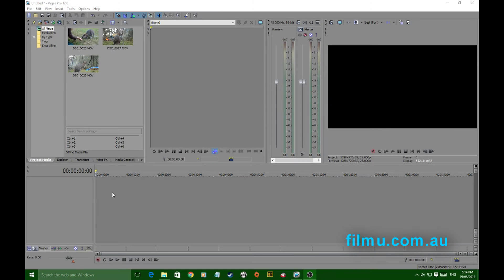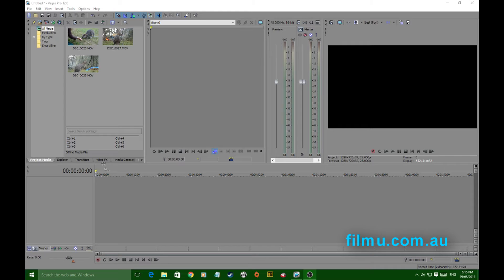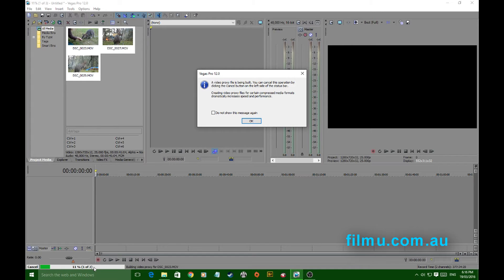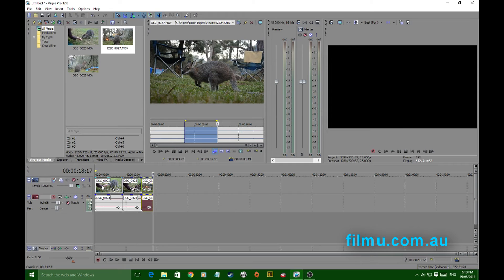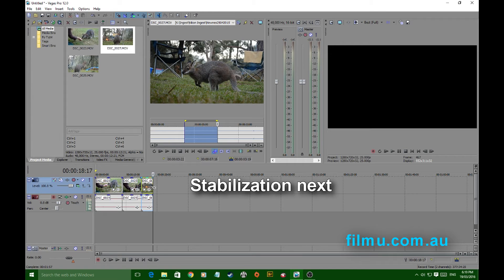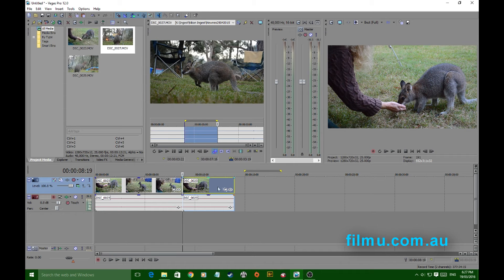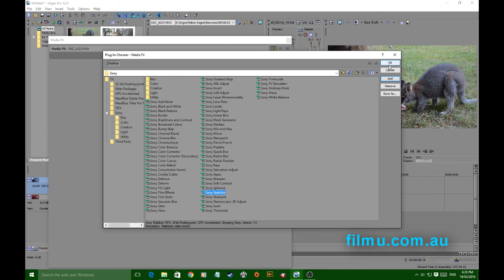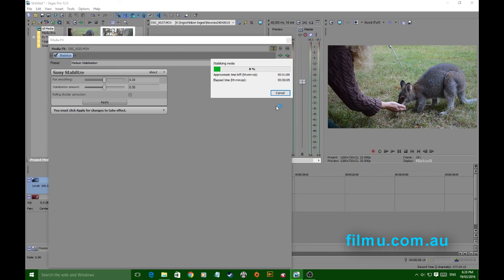Sony Vegas Pro Tutorial. Proxy files and Stabilizing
Working with Proxy files in Sony Vegas is easy and takes the strain off your edit workstation. We also have a look at some basic video stabilization.